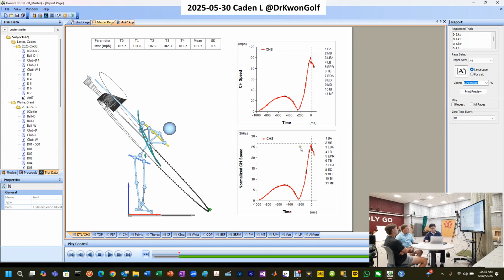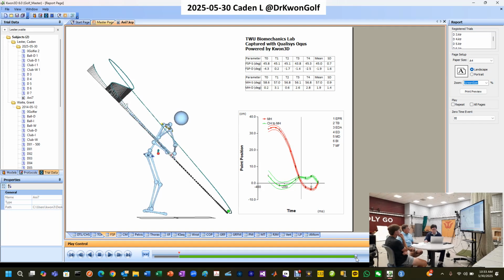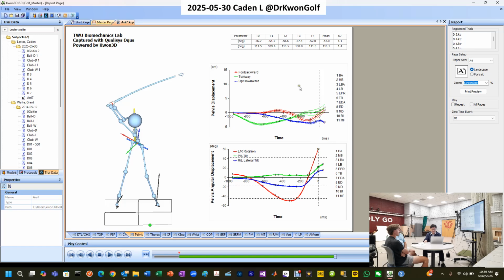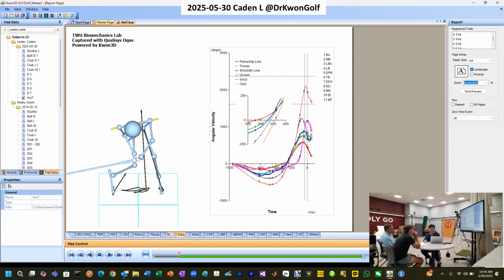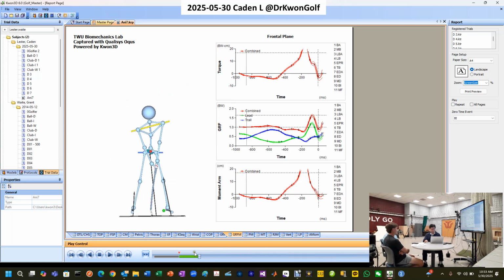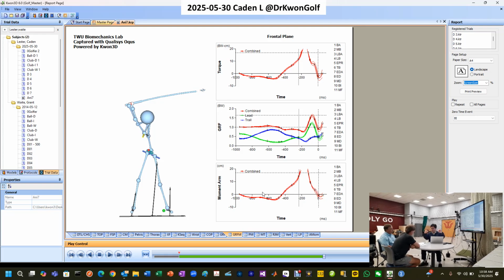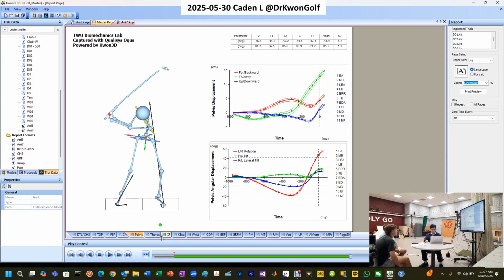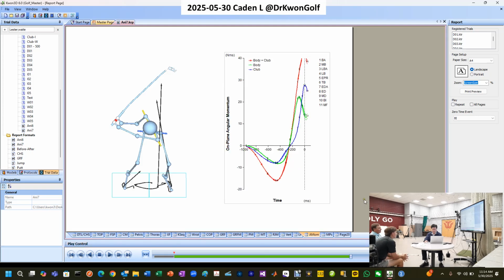2025-05-30 Caden L FB